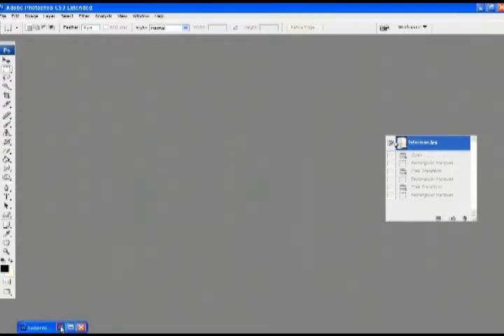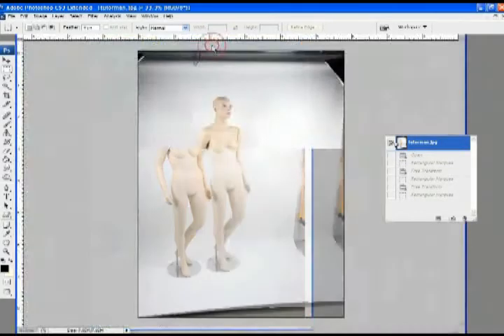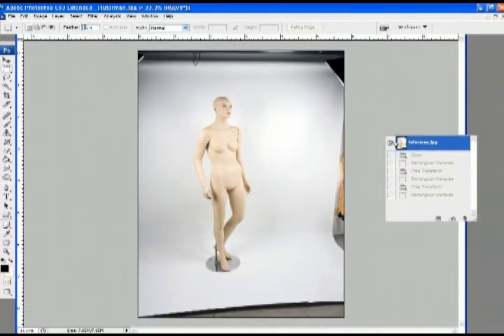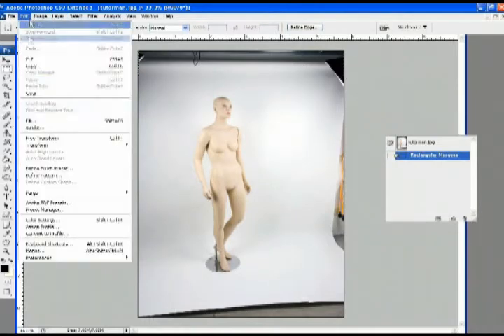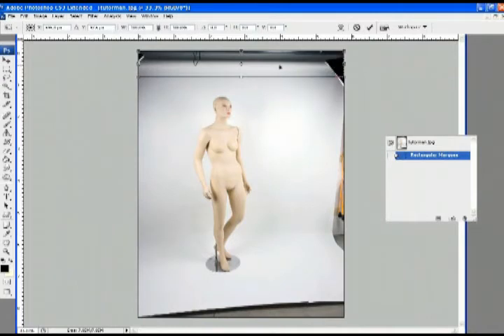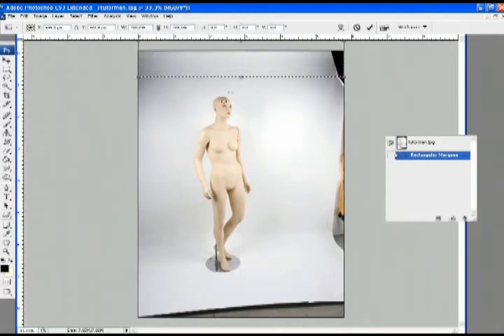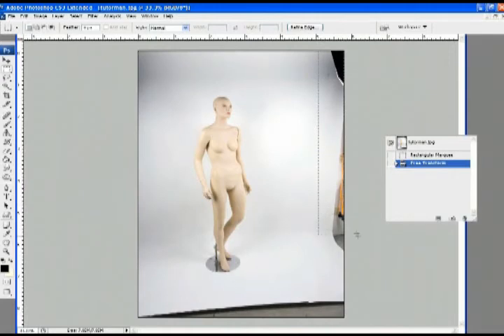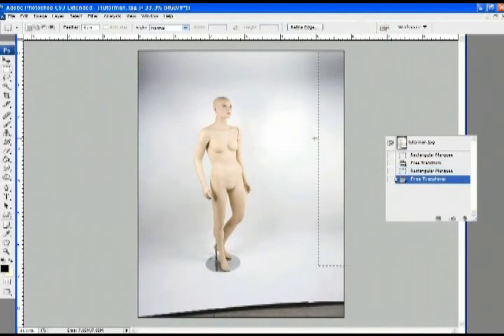Photoshop Pixel Stretching More Space NewDarkRoom.com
This tutorial shows you a way to get more space from your backgrounds. This technique is mainly used for solid colored backgrounds like seamless papers. For higher resolution video check out